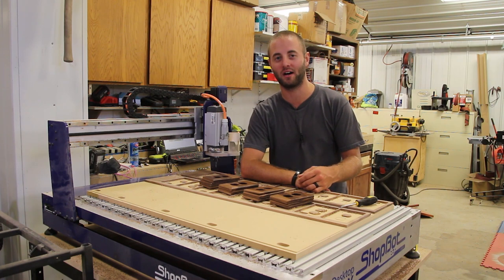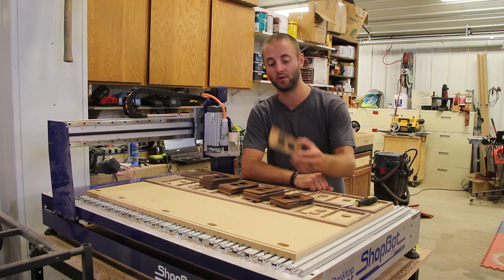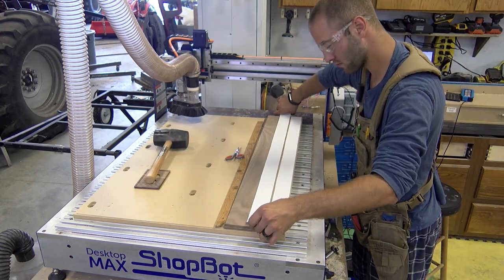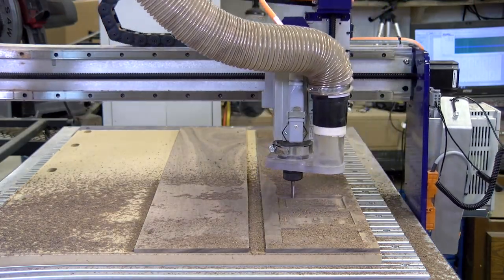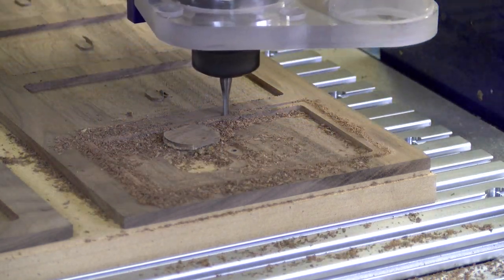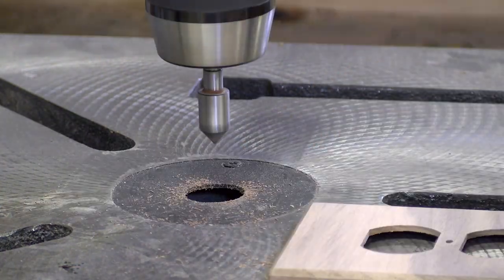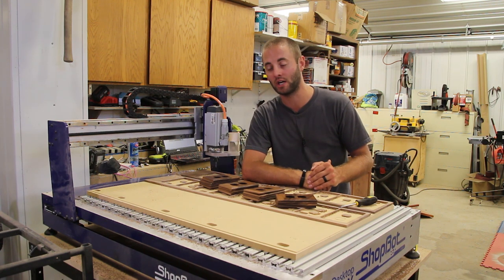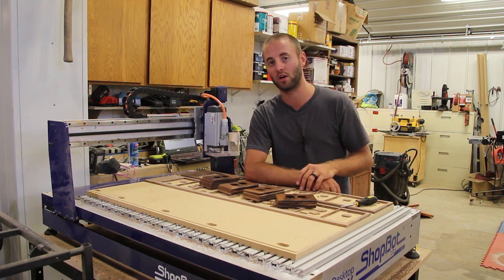Make Money With your CNC Machine | Custom Outlet and Switch Covers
CNC Machines are Money Making Machines! - Desktop CNC machines or non-industrial or commercial units are viewed as toys. That is far from the case. CNC machines provide an individual or shop with the ability to bring new capabilities to the shop that they would not be able to before. In addition to completely new opportunities and products, a shop or company can add additional value to their current products. Increase precision, engravings, designs, production work, etc. A CNC machine should be valued as advanced technology just like a powered table saw was back when the handsaw was the only alternative. CNC machines will not replace all aspects of your shop but will aid a shop in becoming more efficient, bring new capabilities and products to their customers, and provide added value products that maybe your competitor is or is not doing.

Custom Outlet and Switch Covers

We see in homes all the time, whether they are mid level or higher end homes, the options for outlet and switch covers are vast but also few and far between. If you or the client wants something that isn't wood, well they we can't help them (sorta). If they want something out of wood or another material we can CNC, our opportunity is knocking. This biggest thing we see in high end homes, is folks want wooden outlet and switch covers but the selection of the big supplier is generic and doesn't come from the same supply or region of wood the homes trim or cabinetry came from. With the power of CNC machines, a shop that does the trim and/or cabinetry can now offer nearly perfect matching outlet and switch covers to their customer. This is a value added product that was not obtainable before and instead of marking up a product in a catalog, we can offer it to our customer utilizing a piece of machinery that can work while we work on the main product that they hired us for.

Raw Stock to Beautiful Covers

The process isn't labor intensive at all. Most likely someone that buys a machine that is capability of "production" work will have the machinery to mill the material to the required 1/4" (.25") thickness. The beautiful thing is we don't have to get it exactly to .25". If our material comes out of the drum sander at .27" or .30", we can adjust that in our CAD/CAM program. Once our material is ready, we can head to the CNC machine. But lets go step by step in how we went from raw stock to beautiful covers.

CAD/CAM

CNC machines are controlled by computers. The computer is controlled by the G-code (CNC language) that you design in your CAD (Computer aided design)/CAM (Computer aided machining/milling). A CNC user needs to design their product in a program. That program is going to generate g-code based on the tool paths that you described. We put out a video on the CAD/CAM for the outlet and switch covers.